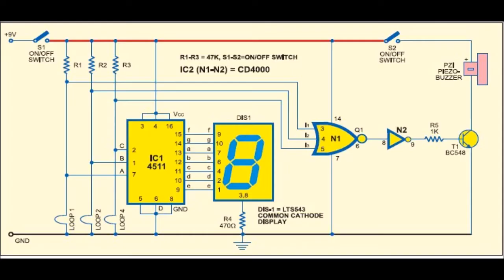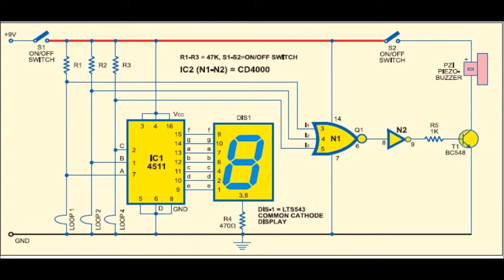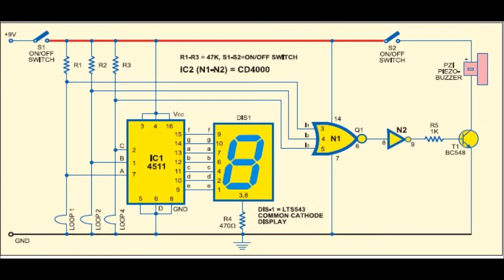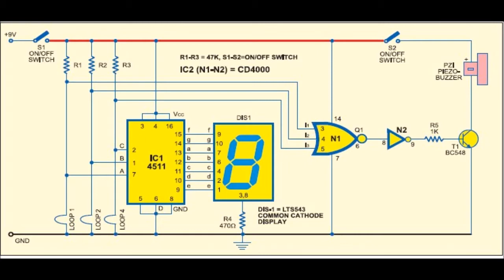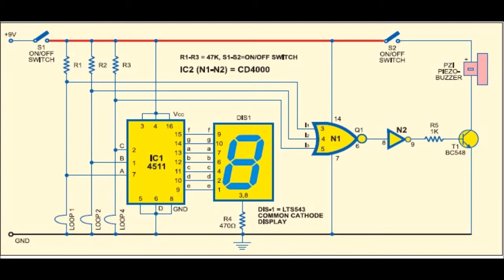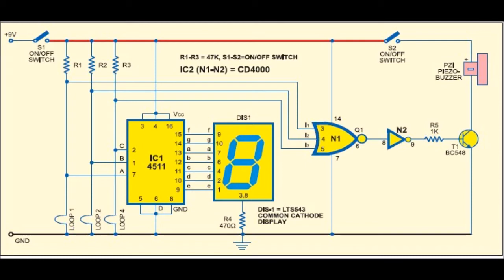Simple digital security alarm circuit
It is a security alarm circuit. It is built using a BCD to7 segment decoder, NOR gate and NOT gate. It can be used to protect homes from thefts.